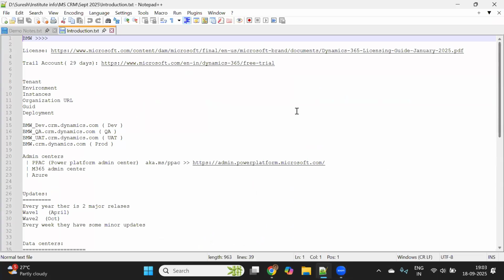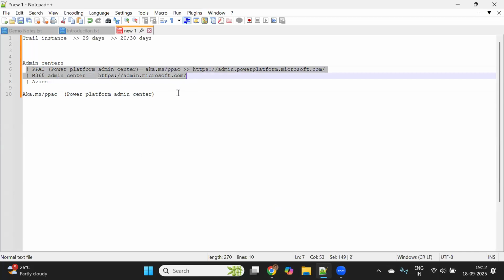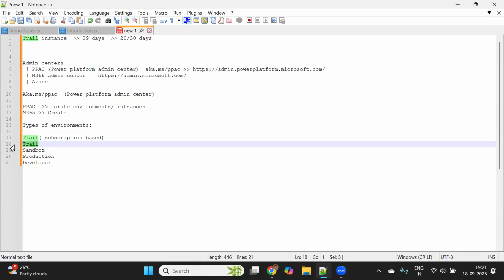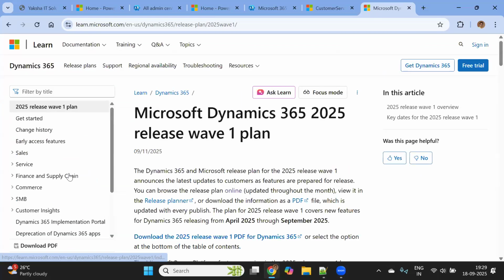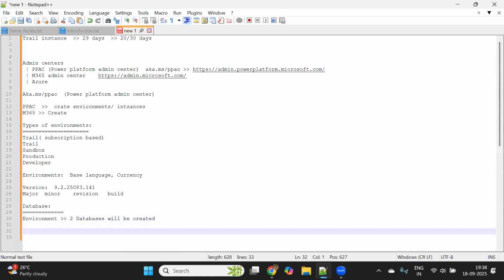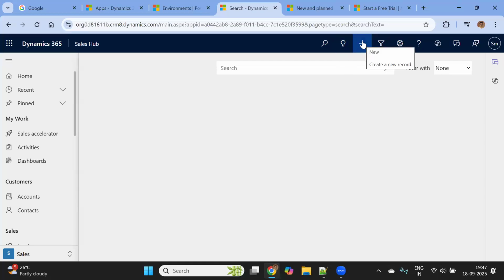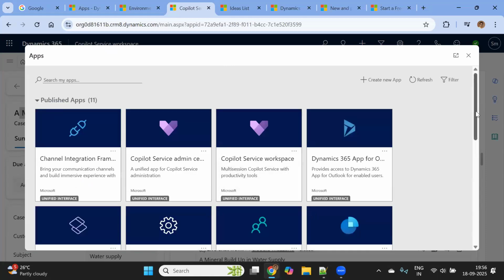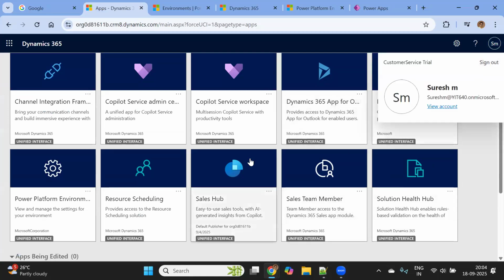03. PPAC & UI intro | (18-09-25) MS Dynamics CRM September Batch - Suresh sir | Yaksha IT Solutions